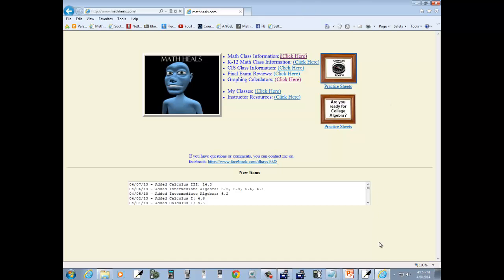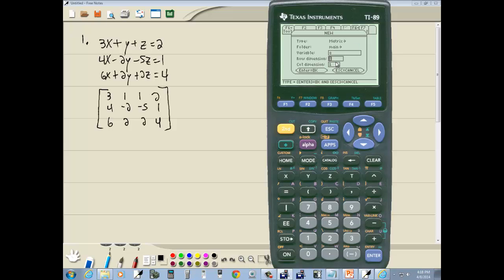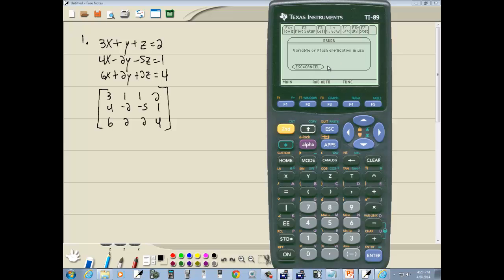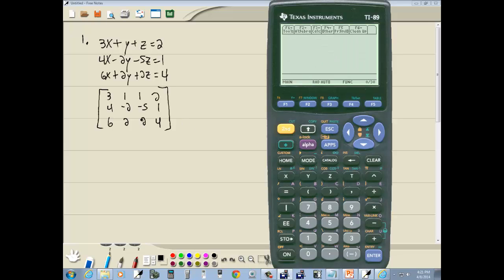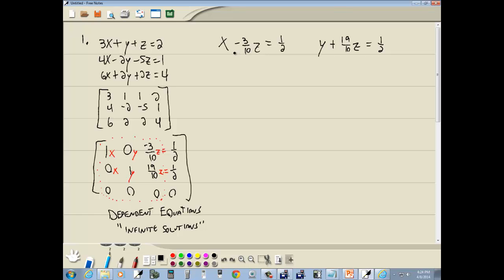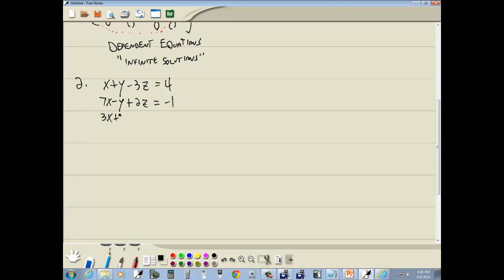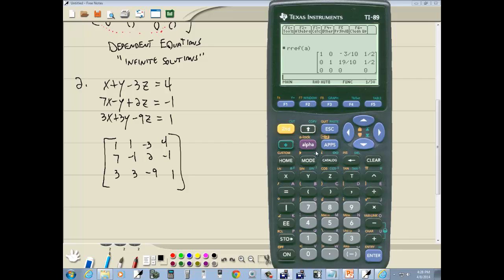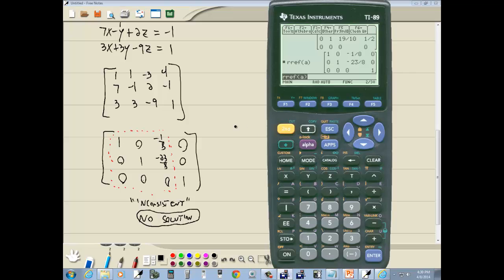Technology in College Algebra - Inconsistent_Dependent Equations - by Matrices - TI-89